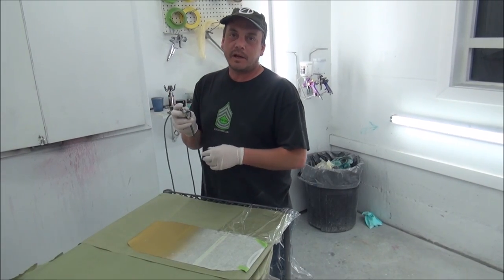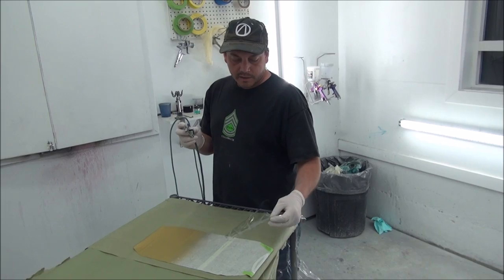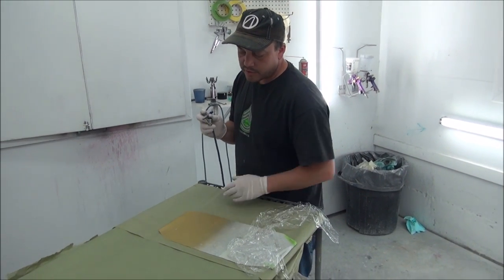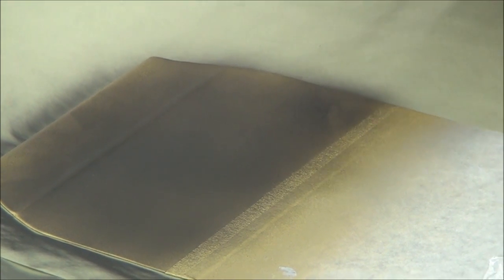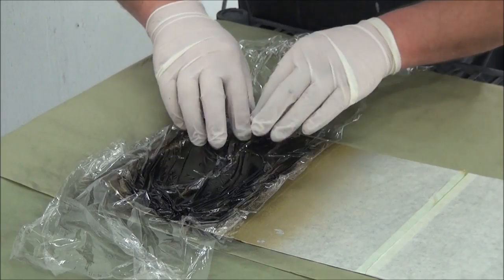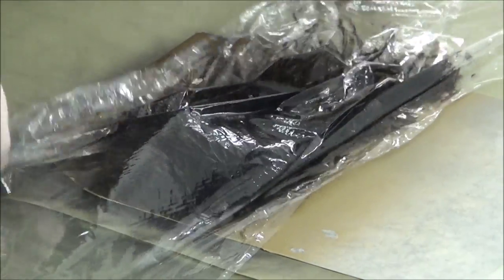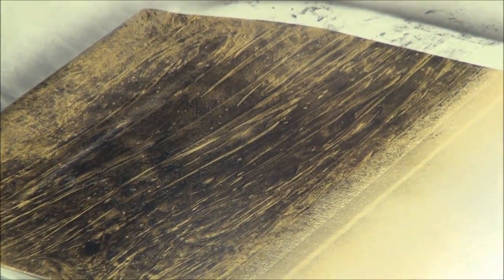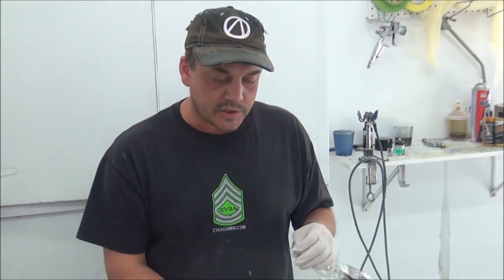Tool Tip #3 Epic Paint Effect With Plastic Wrap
Bob shows you how we use simple water based paint and plastic wrap to create a killer paint effect. Look for a new mod to show itself soon using this effect.